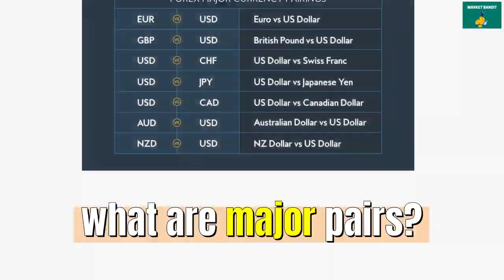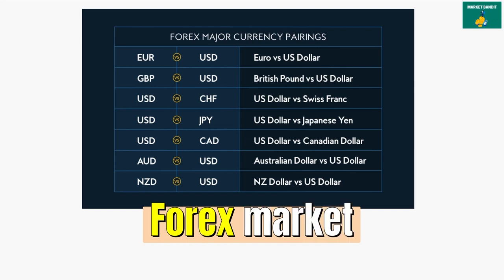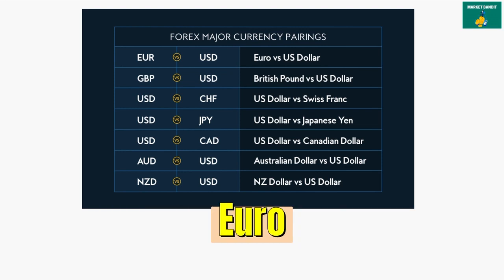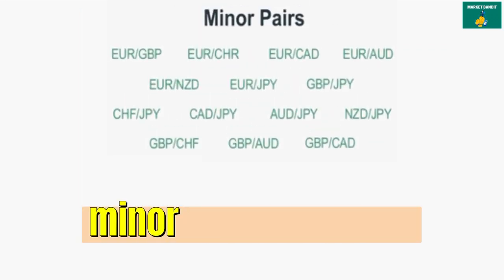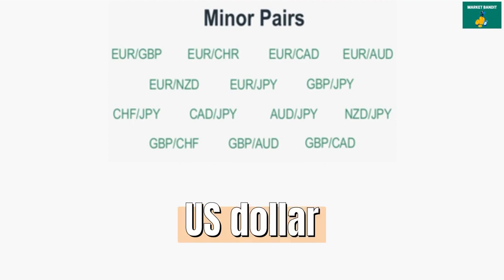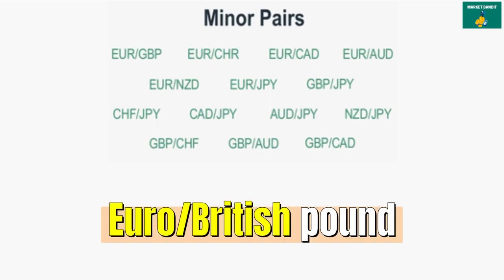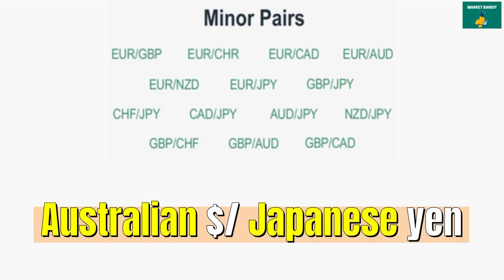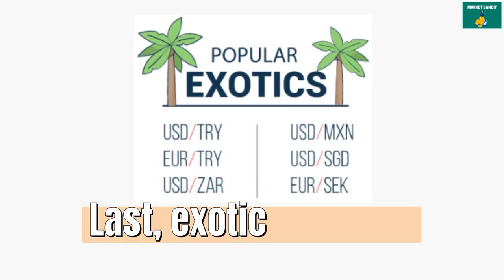Unlocking potential: currency pairs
📈 New to forex trading? Understanding currency pairs is essential! Join us as we break down the world of forex pairs into major, minor, and exotic categories. Discover the differences, advantages, and risks of each type, helping you make informed trading decisions. Don't miss this insightful guide to navigating the forex market's diverse currency pairs. 💰🌐